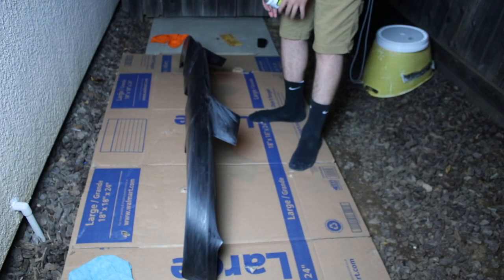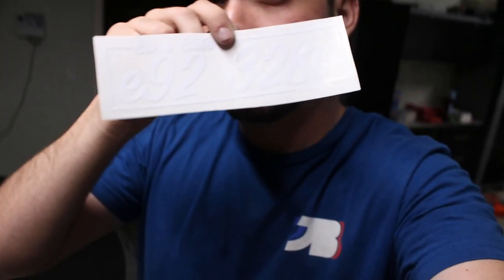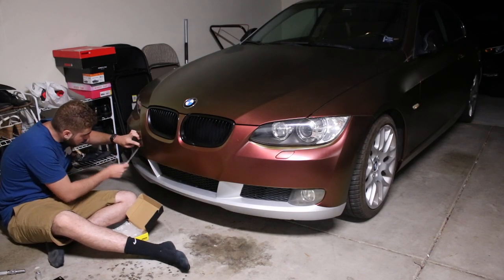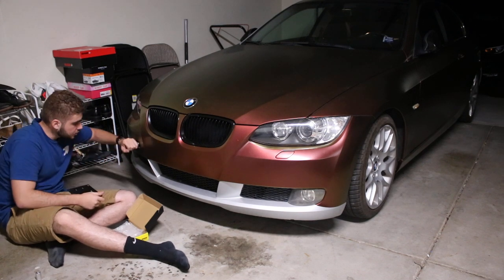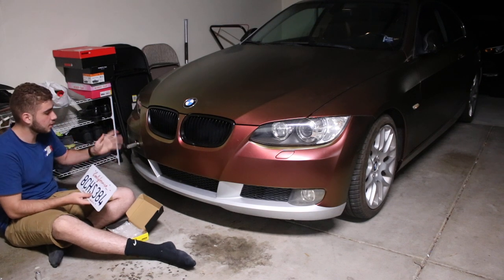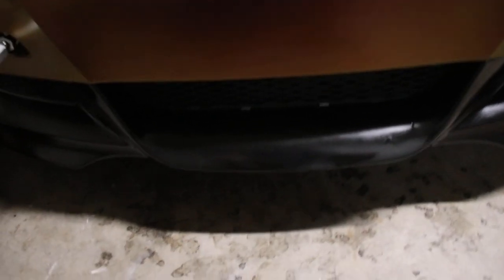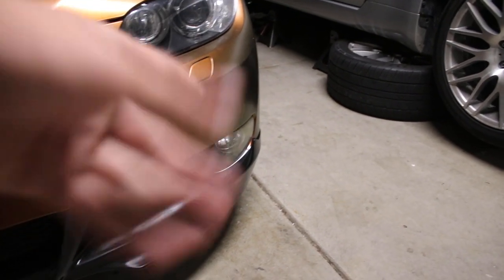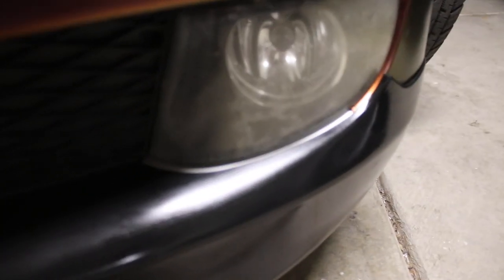NEW BMW E92 LIP INSTAL!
200 LIKES FOR A VIDEO IN 2 DAYS

Licence Plate Frame
Lip E92
Lip E90

My Gear "HELP A BROTHER OUT LOL":
50mm lense
18-55mm lense